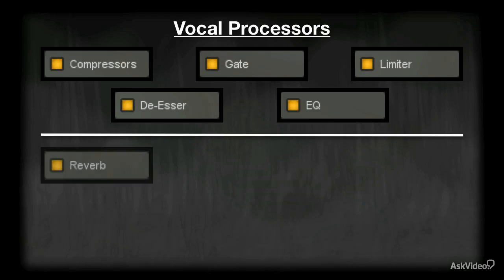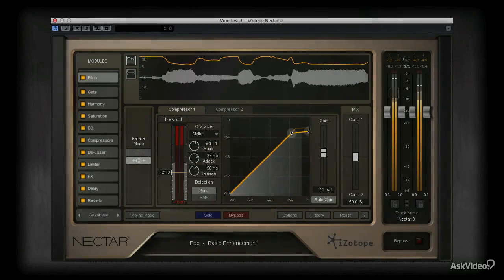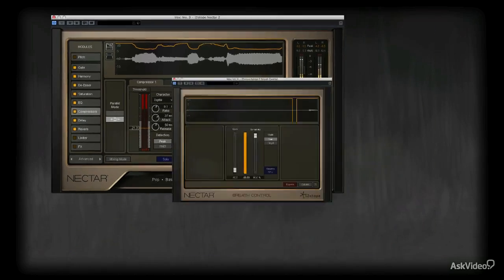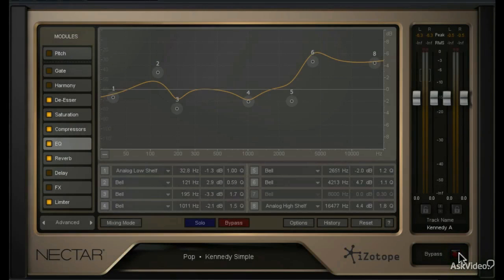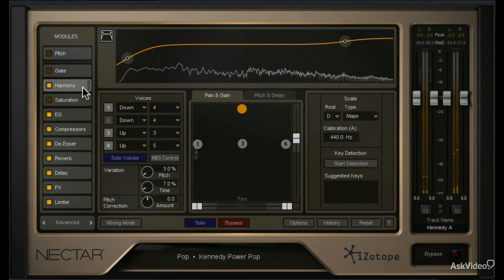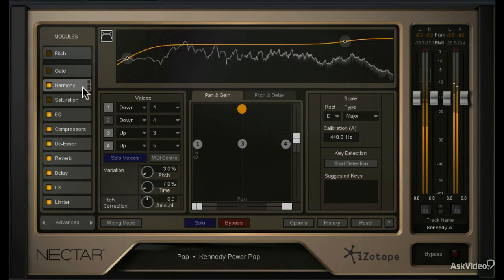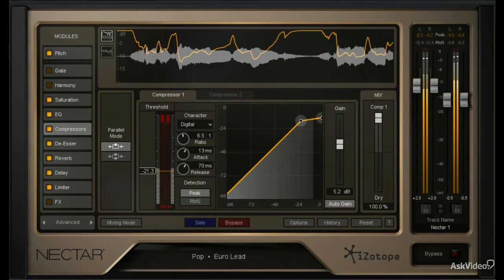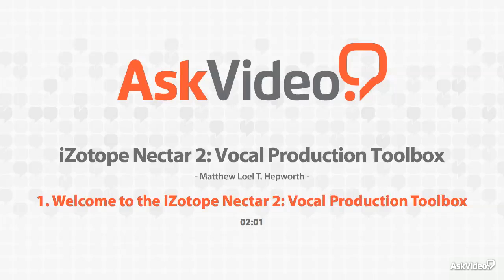iZotope Nectar 2: Vocal Production Toolbox - 1. Welcome to the iZotope Nectar 2: Vocal Production To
iZotope Nectar 2: Vocal Production Toolbox by Matthew Loel T. Hepworth
Video 1 of 44 for iZotope Nectar 2: Vocal Production Toolbox

When you combine iZotopes Nectar 2 with Matt Hepworths immense audio knowledge, what comes out the other side is some really enlightening training tutorials! Matt takes you through every aspect of this amazing voice/vocal plugin explaining, all along the way, how to operate and deploy Nectar's vast set of audio features.

This course  with its plentiful audio examples  dissects all of Nectar's different modules one-by-one, offering the kind of in-depth exploration that you just cant get anywhere else. Youll learn about the Nectar 2 GUI, Pitch, Gate, Harmony, Saturation, EQ, Compressors, De-Esser, Limiter, FX, Delay, Reverb, Breath Control, and Pitch Editor.

If youre producing VOs, podcasts, vocal tracks or even T-Pain kinds of special FX, this course teaches you everything you need to know! So dive into Nectar 2: Vocal Production Toolbox and get your voice/vocal tracks sounding the best that they can be!